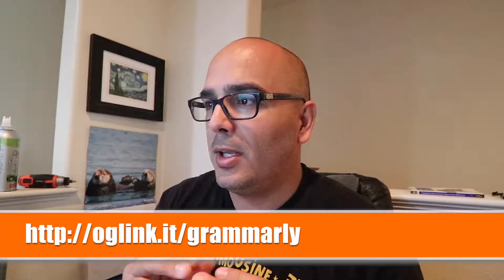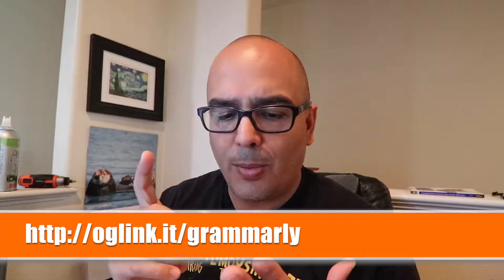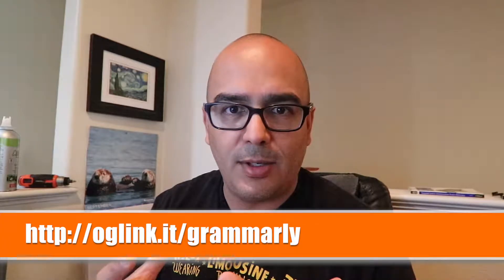My Favorite Browser Extension Just Got a Major Update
I have a handful of extensions I use multiple times each day. This is one of them. As a content writer, I have integrated this so deeply into my work that I can't imagine how I ever lived without it.

Check it out!

Also if you want to take it to the next level, here are a few more things about me:

Oscar Gonzalez, Notagrouch - a blog about online marketing, business, and opinion

This means I may get a small commission if you purchase the service or product from my link, but you will always pay the same price as you would if you visited on your own, and sometimes I have negotiated a better deal for you so you may end up saving a little bit of cash as well.

My Youtube Equipment:

Zoom H1 Digital Audio Recorder (recommended)
Giant Squid mono lav microphone (recommended)
Gorilla Pod - (recommended)
Fat Gecko - (recommended)
Yeti Blue - (recommended)
Samsung Note 9
Macbook Pro
WD 4TB Portable External Hard Drive